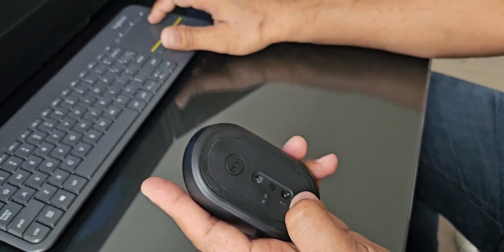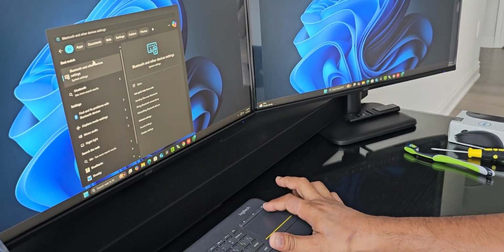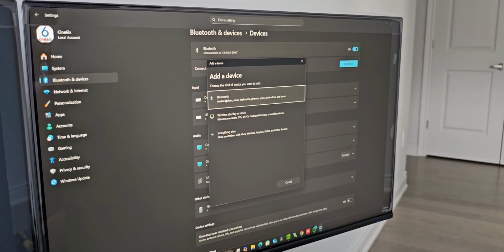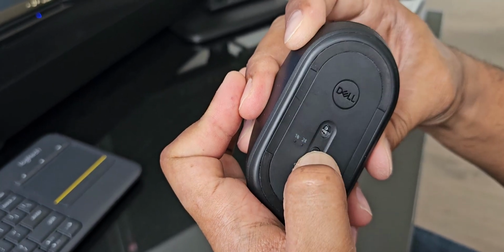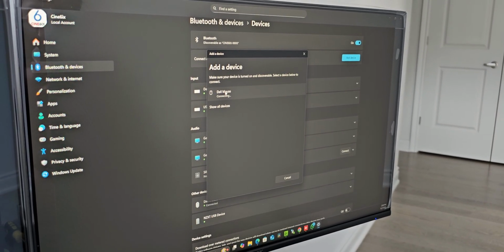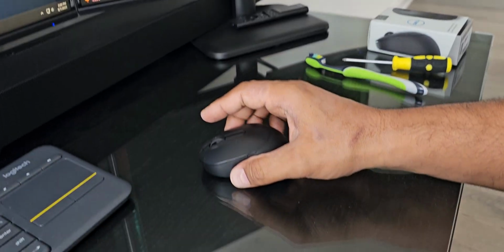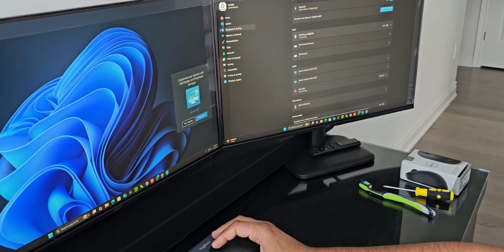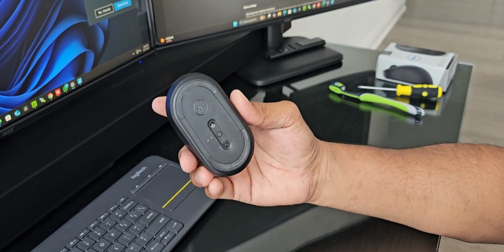Dell Wireless Mouse Not Working? Easy Fix! Model: MS3320W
In this video, I’ll show you step by step how to repair a Dell wireless mouse by opening it, cleaning all the internal parts, and reassembling it back to working condition. If your Dell mouse is not working properly, double-clicking randomly, or having connectivity issues, sometimes a simple cleaning can bring it back to life!